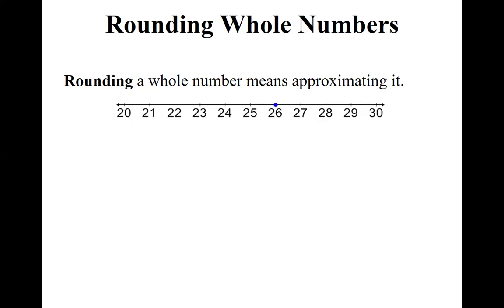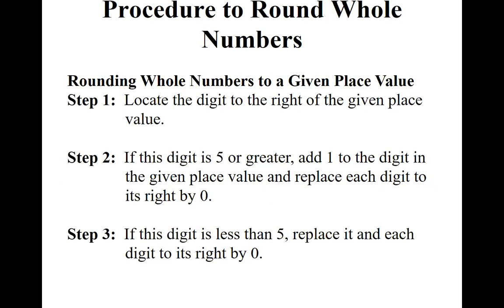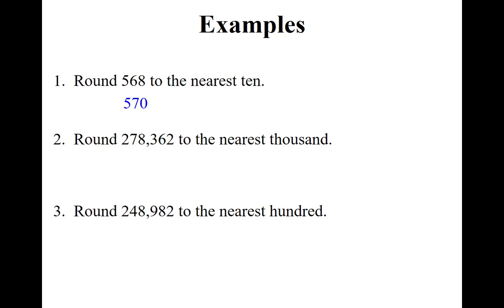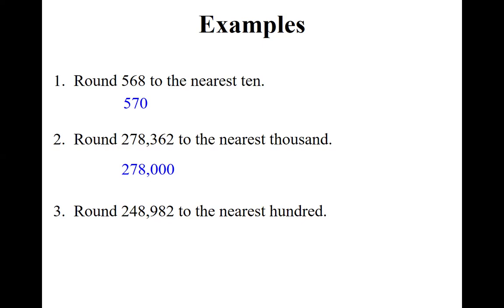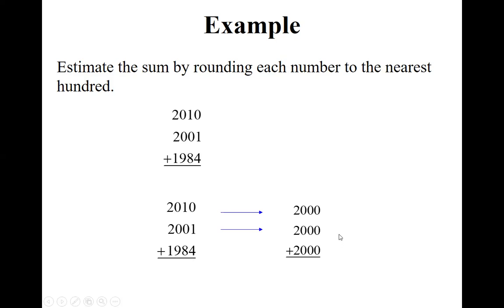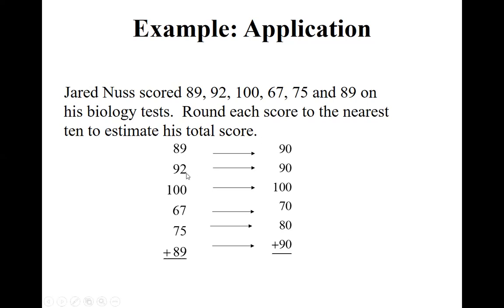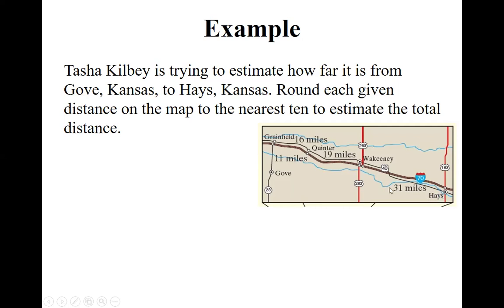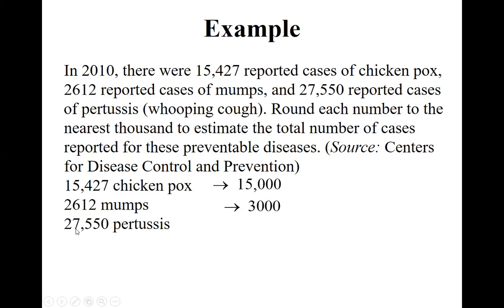Prealgebra - Class 2c - Rounding and Estimating